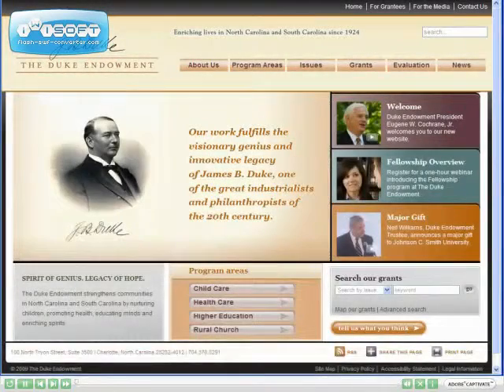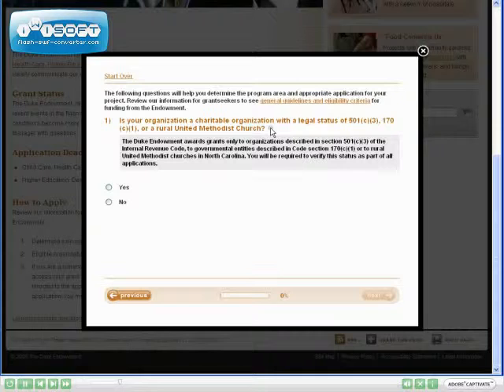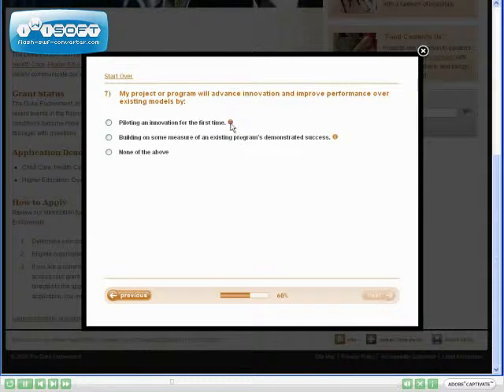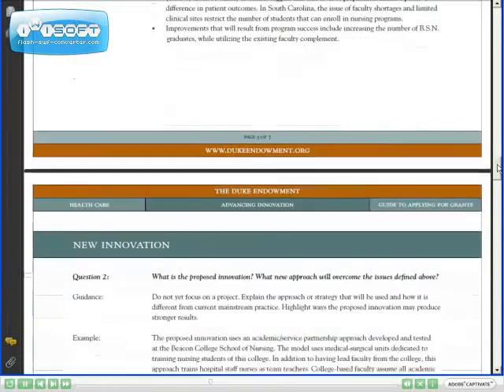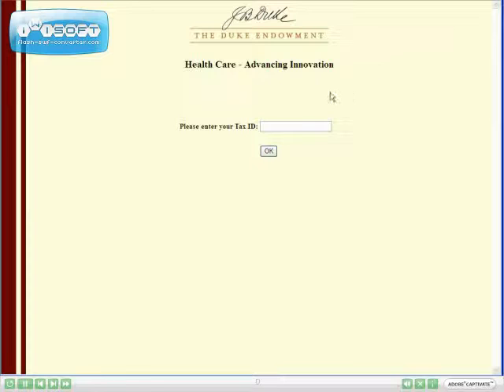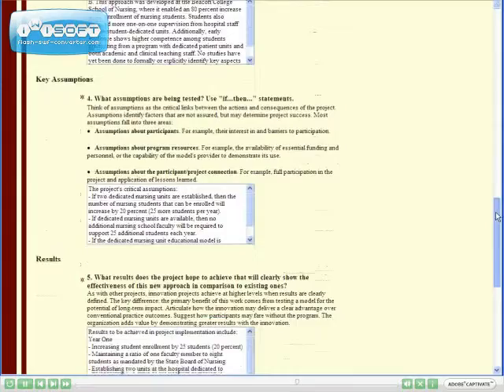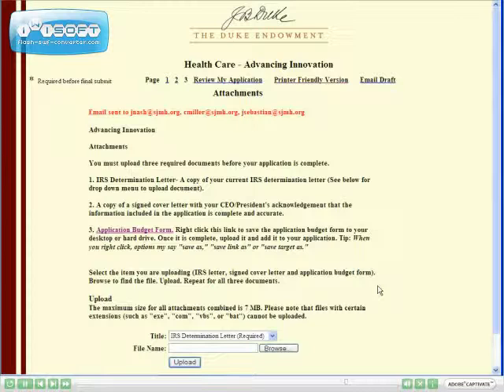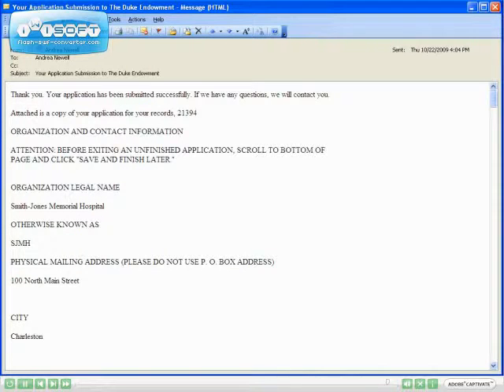TDE grantapp 640x480